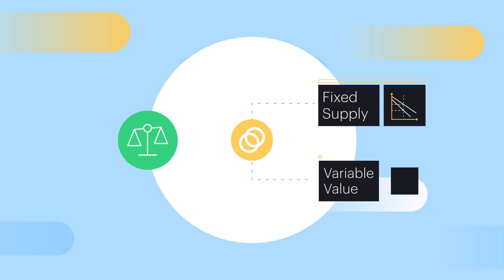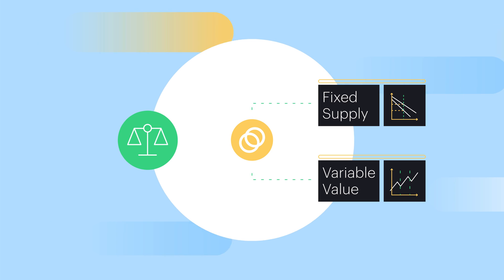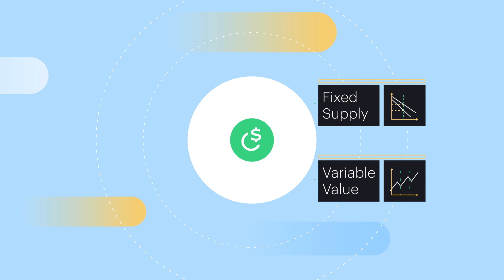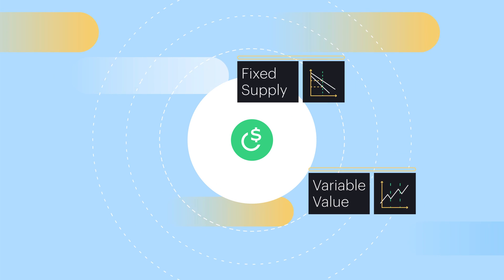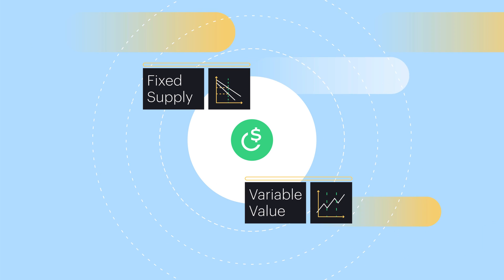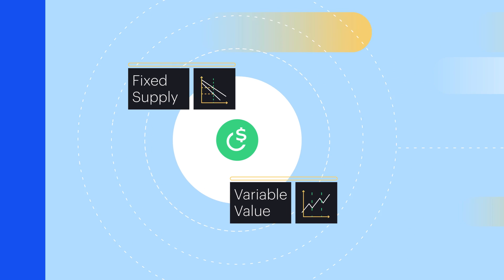What is CELO?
CELO (initially listed on Coinbase as cGLD) is the core utility, reserve, staking, and governance asset for the Celo platform. Everyone who owns CELO gets a say in how the platform evolves.

Curious about how it works? Please visit celo.org to learn more about the Celo Platform.